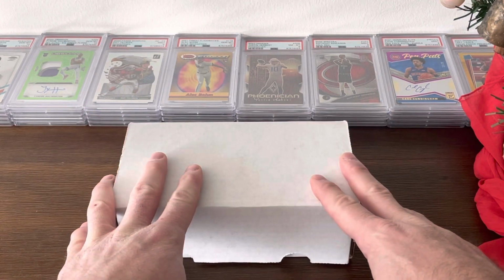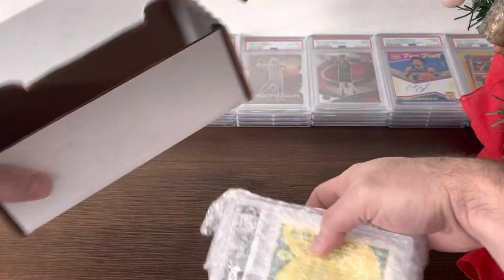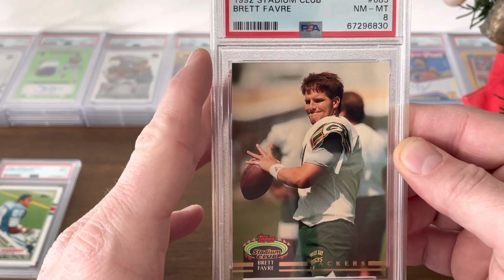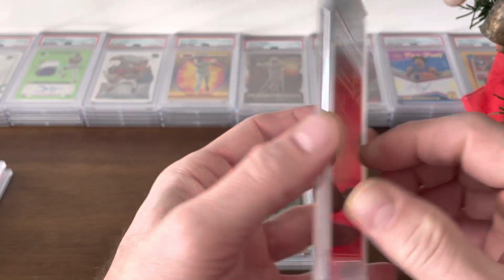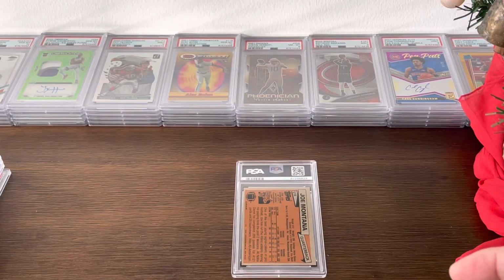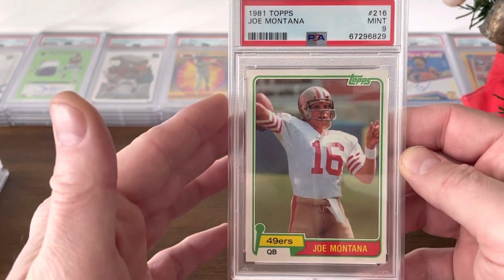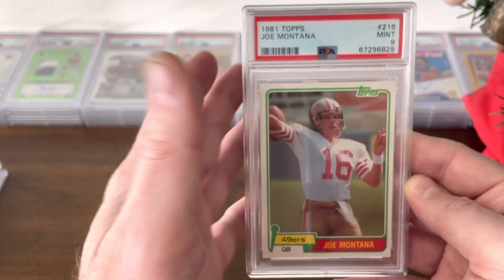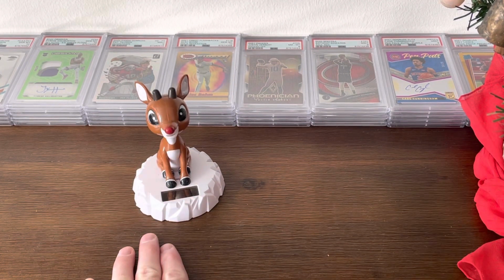PSA Reveal! Joe Montana Rookie 10? Donald Trump and Brett Favre hanging out together? Special Guest!